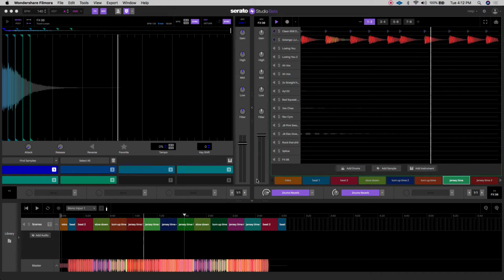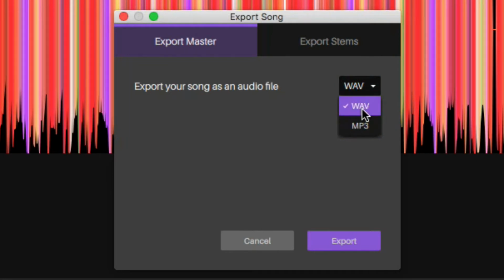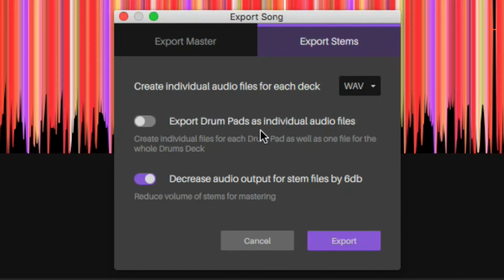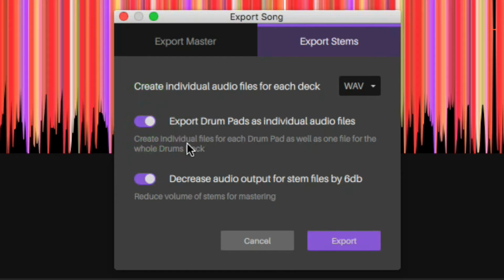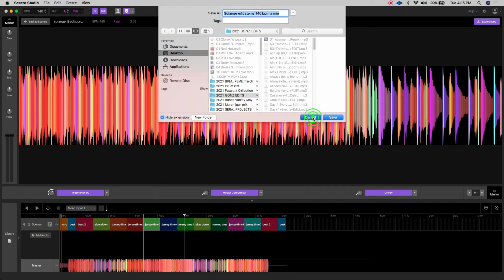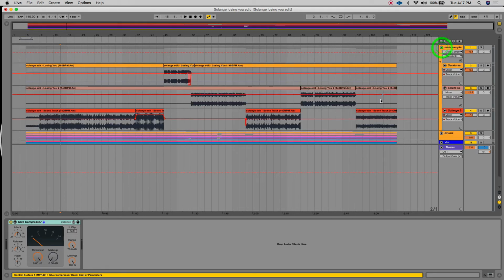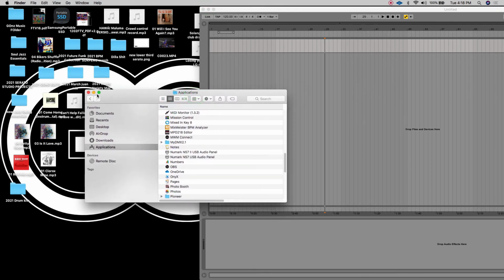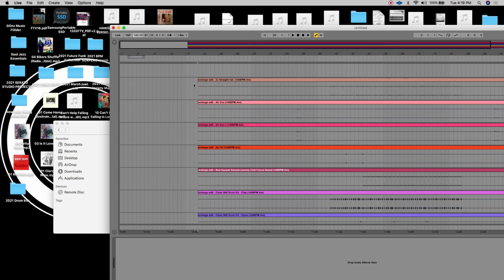Serato Studio Export Stems Tutorial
In this Video I go over once your doing with your track but want to mix and master in another daw where having stems is crucial the process of making that happen.